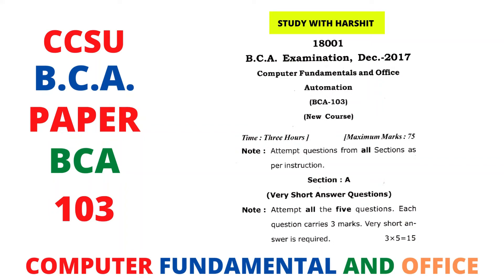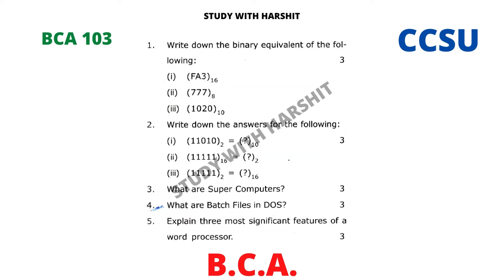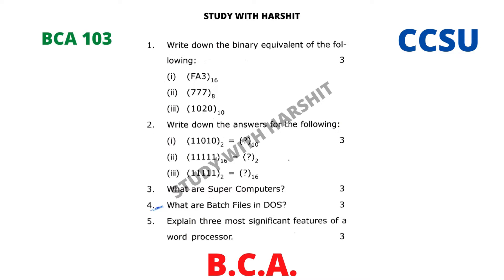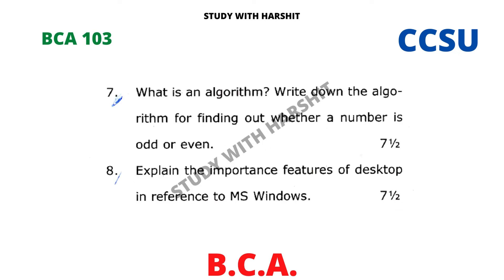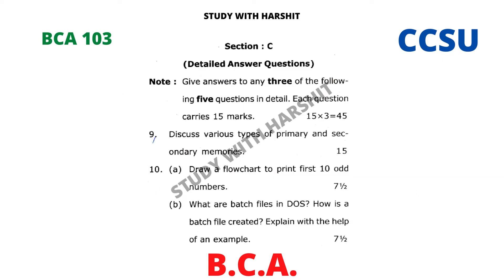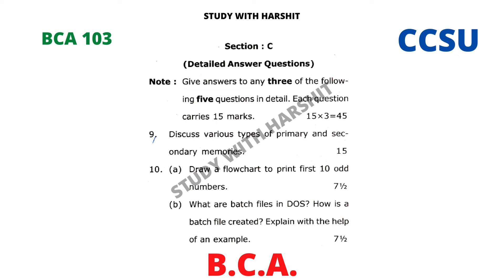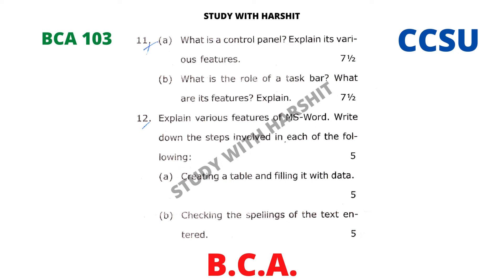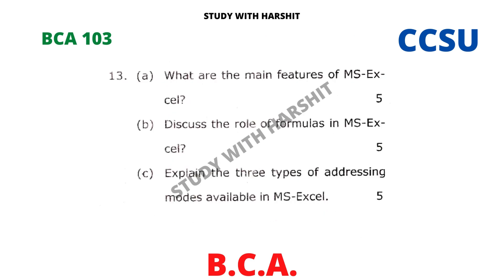CCSU BCA 1st Year Paper || 1st Semester Paper 2017 || B.C.A. 103 || Computer Fundamentals And Office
Bca 1st Semester (First Semester ) Study Material